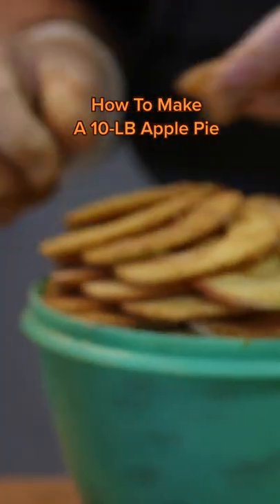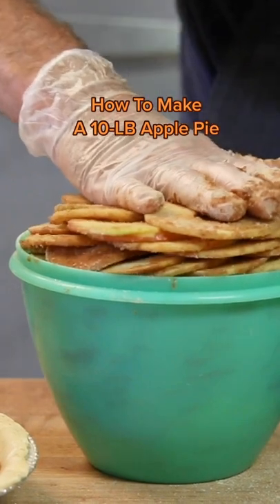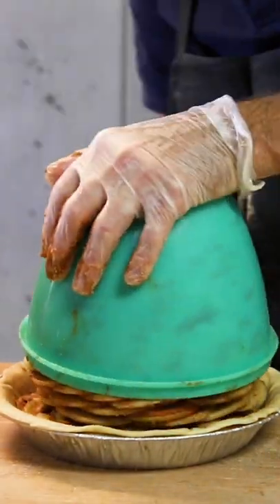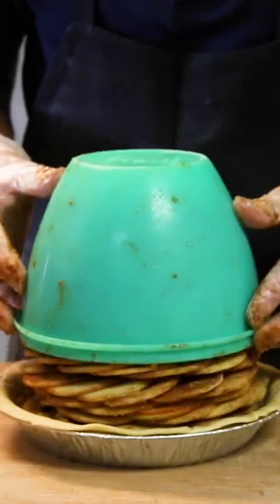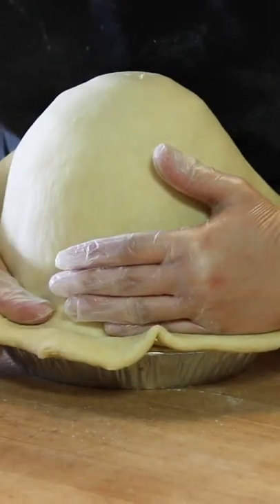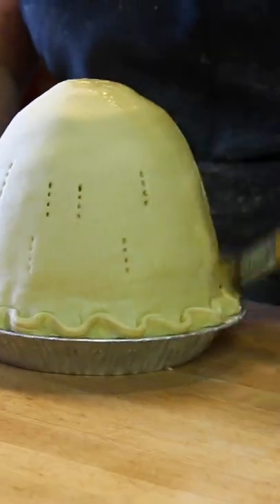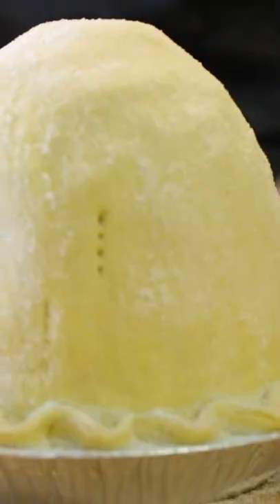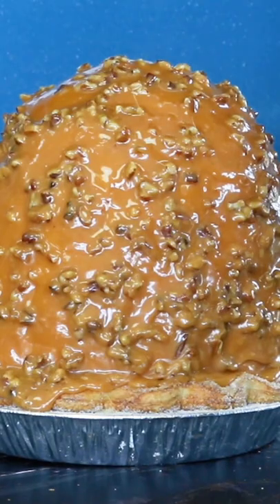Giant 10 Pound Apple Pie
The Levee High Apple Pie from the Blue Owl Bakery in Missouri is a whopping 10 pounds!